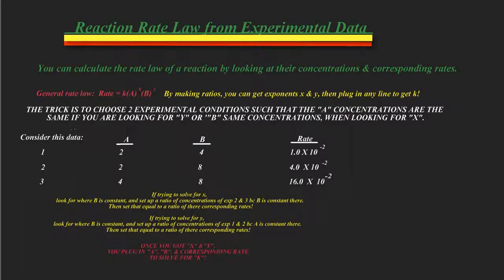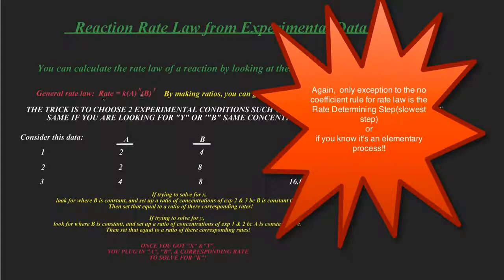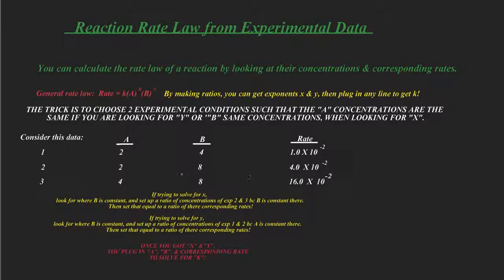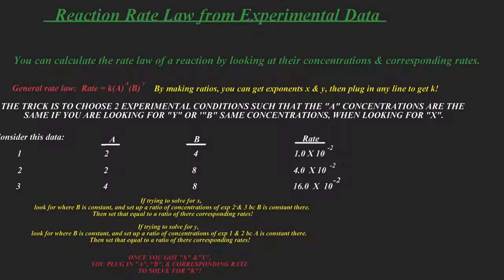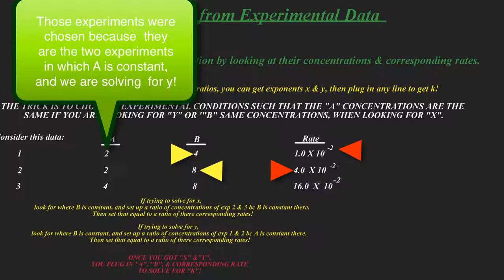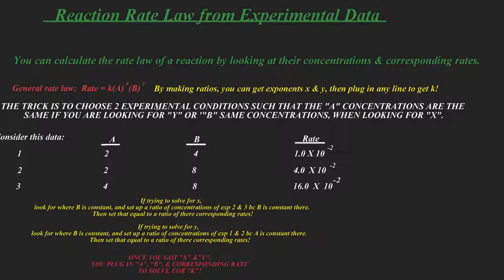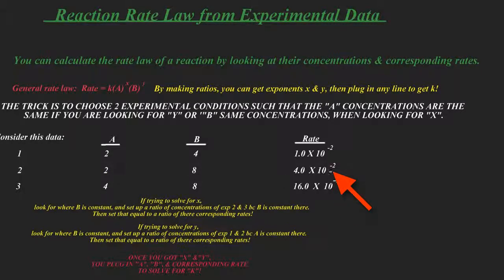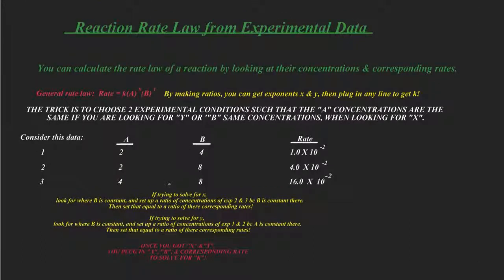[Chemistry][Chem II]-Reaction Rates Pt 3/3-Rate Laws-Concept Video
[Chemistry] [Chemistry II] - 14 - Reaction Rates Part III Rate Laws Concept Video